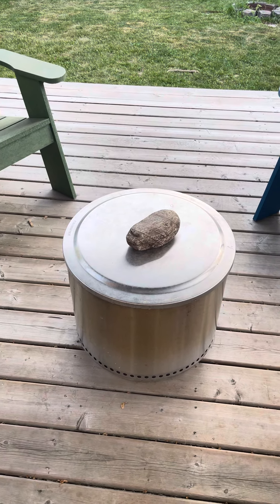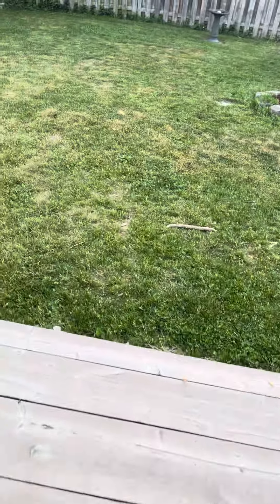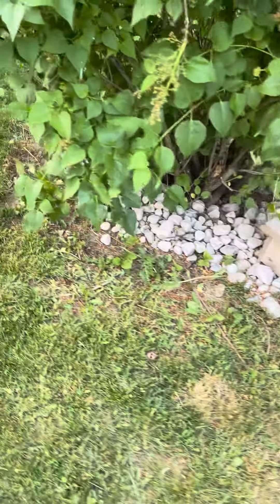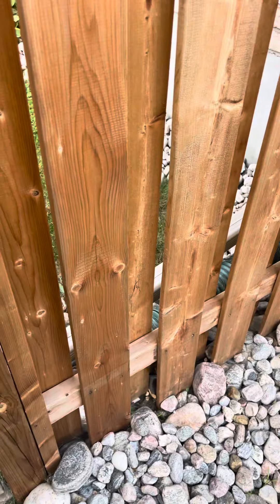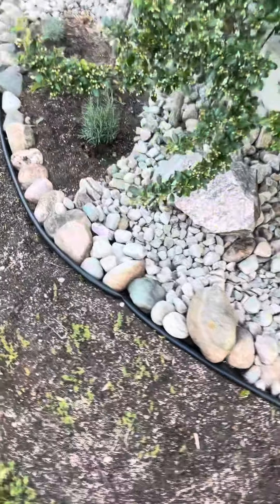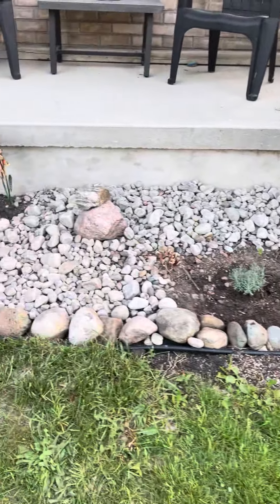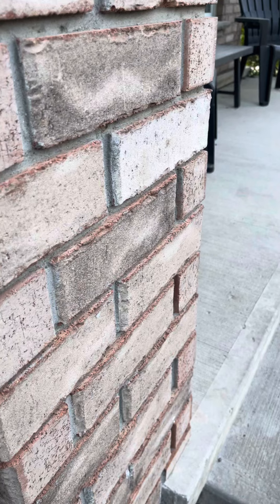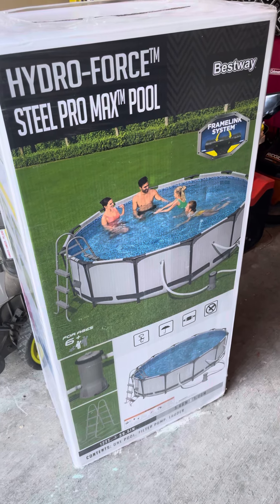A walk through my “garden” improvements.